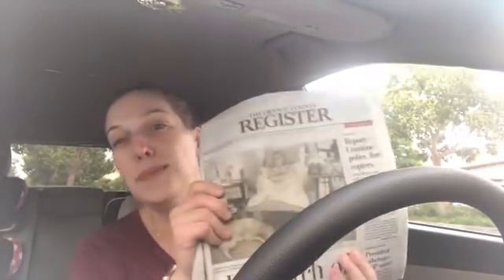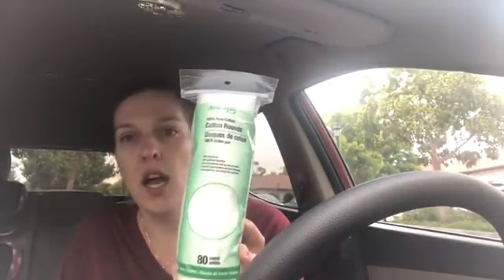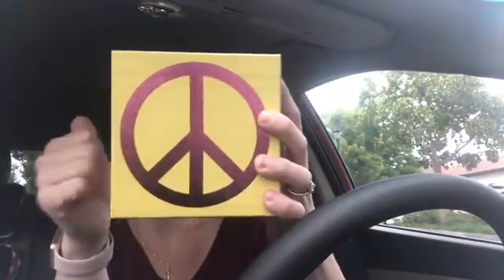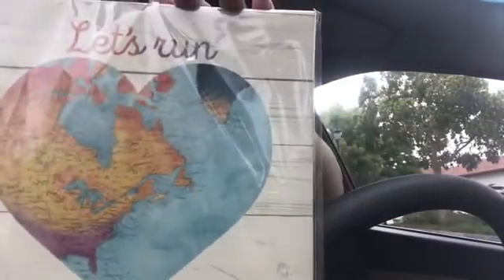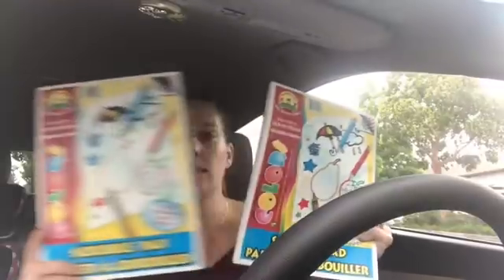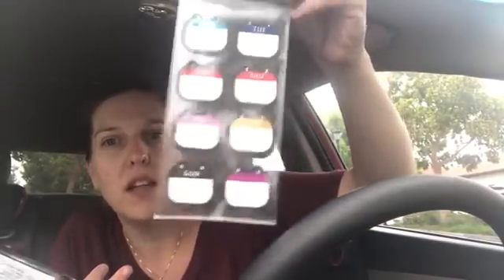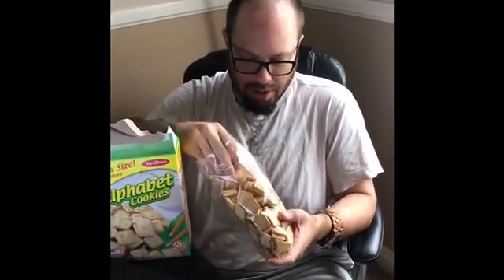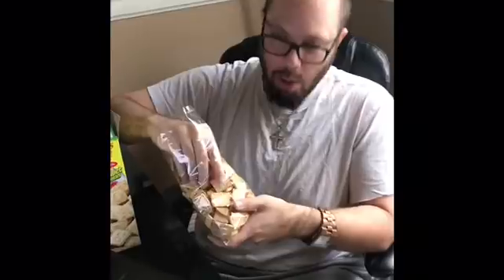Dollar Tree Haul & Hubby Taste Tests Dollar Tree Snacks!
jqbzrb

Mailing Address:
Gina Schweppe
27702 Crown Valley Pkwy D-4 #126